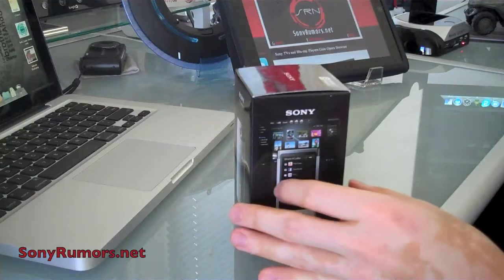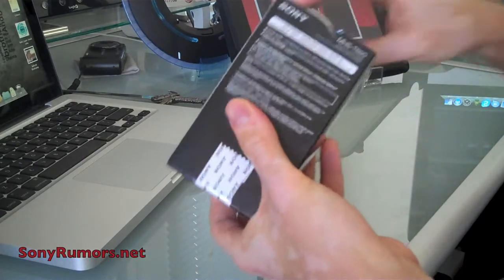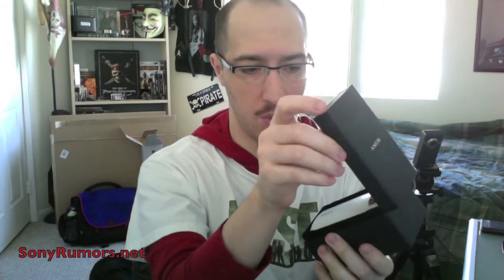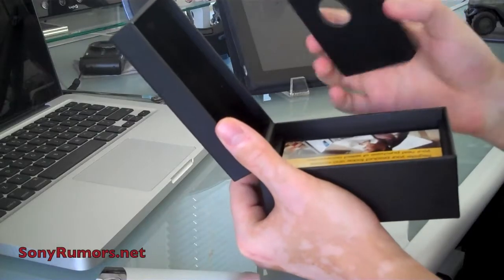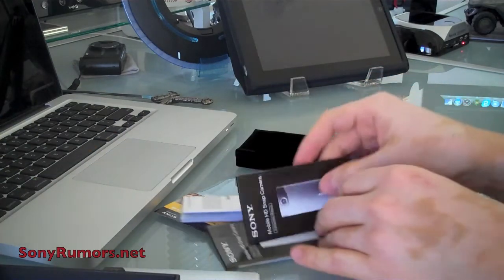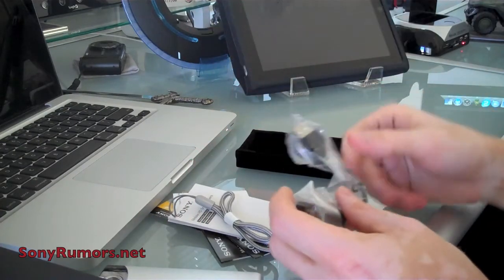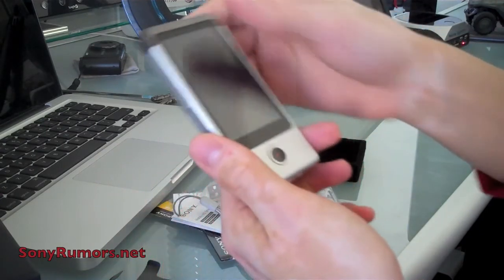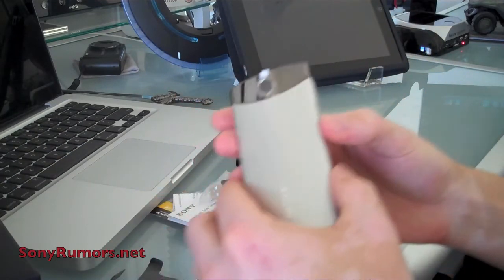Sony Bloggie Touch | Unboxing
A video overview of the Sony Bloggie Touch (MHS-TS20) with an unboxing and quick look at the device. While not a lot comes inside the Bloggie Touch box, Sony does give you everything you need to get the camera working and connected to your Mac or Windows machine.

Like my work?